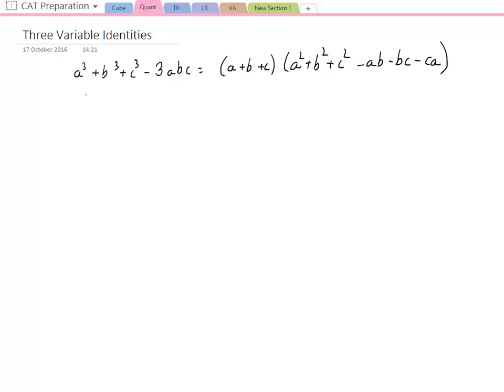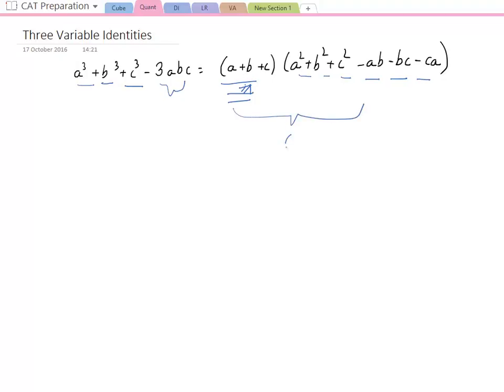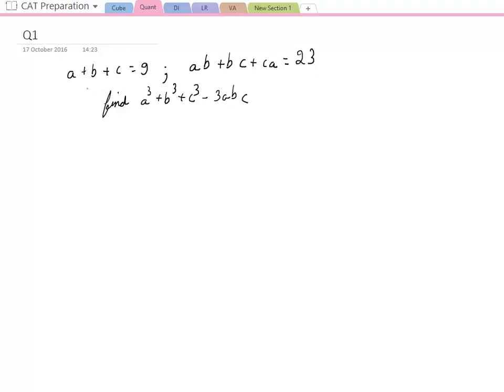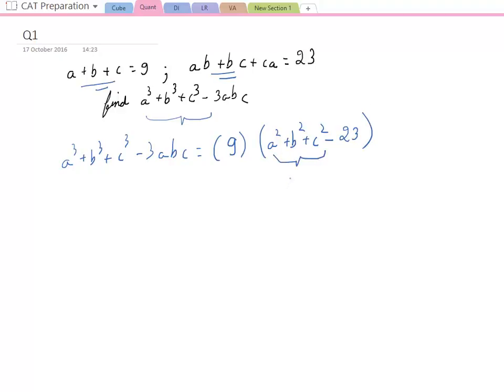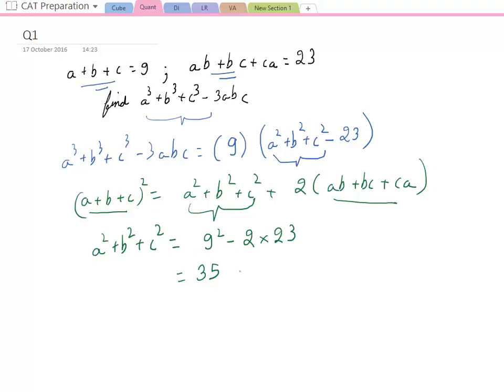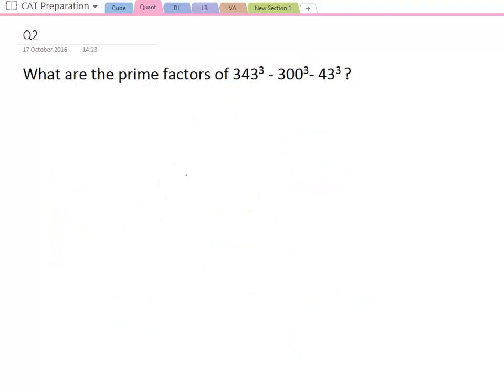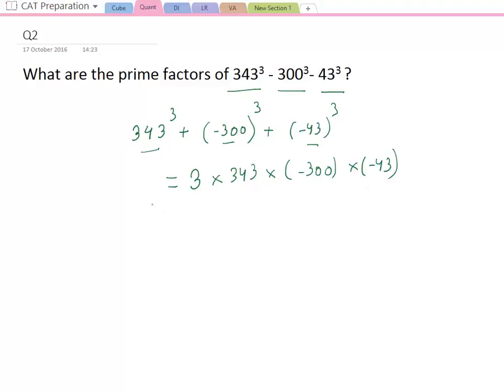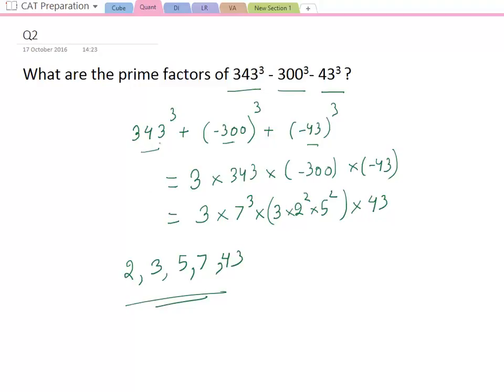Algebra - Identities Part 5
This video solves question on identities. It will be a part of the full course on CAT made available for free on our website.